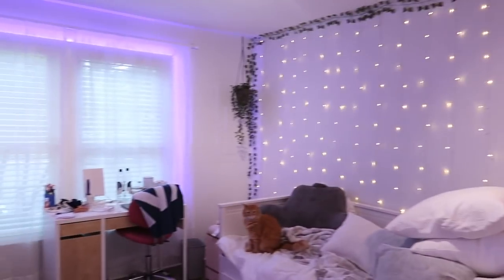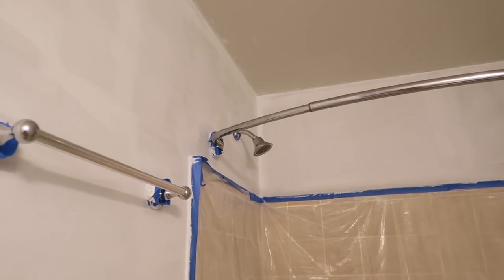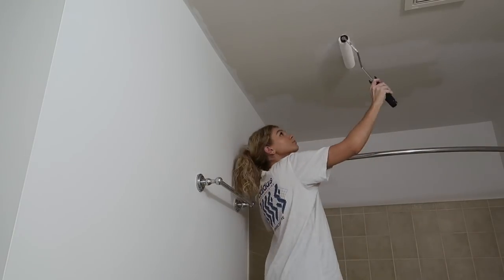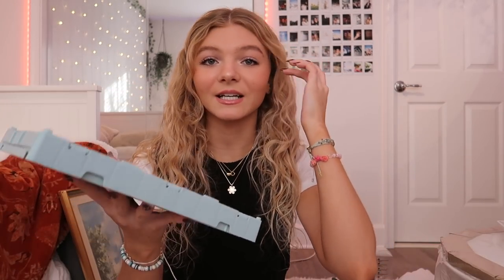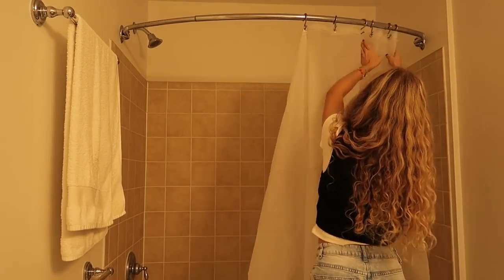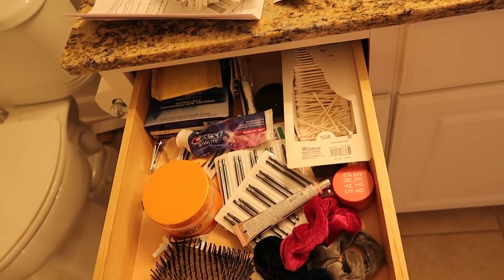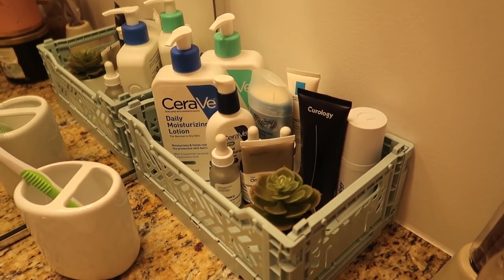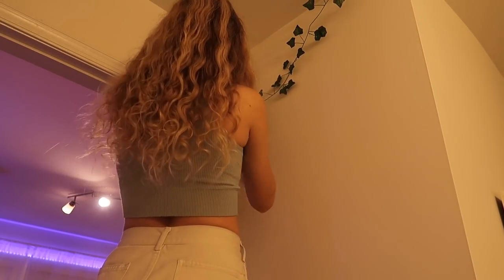EXTREME BATHROOM MAKEOVER + TRANSFORMATION *aesthetic/tiktok/pinterest inspired room*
hey guys!! this is my EXTREME BATHROOM TRANSFORMATION/MAKEOVER 2021. watch me paint my room, go ikea shopping, decorate, and more!! hope you all enjoy this video! subscribe and turn on post notifications for more videos if you want! i upload every sunday!

LINKS:
fairy lights (similar)
shower curtain
shower organizer

time-stamps:
0:00-1:09 intro & the before
1:10-5:57 painting
5:58-15:56 shopping, hauls, setting up the decor
15:57- 16:48 final product & montage!!
16:49- 18:46 bathroom room tour
18:47-19:29 outro

amazon storefront

✰ FAQ ✰
how old are you?
19!!

FTC: this video is not sponsored and all opinions are my own!! some links may be affiliate links, meaning i make a small commission off purchases made through my link, but it doesn't cost you anything extra!! :)

- katelyn

AHH ALMOST 200K WHAT ?!?! thank you so much for constantly supporting my channel!! it means a lot to me :)